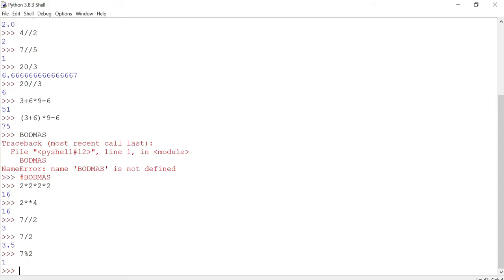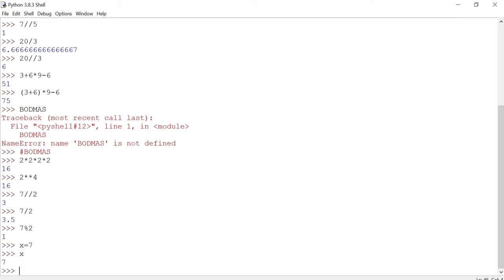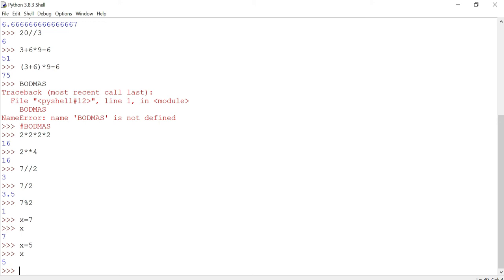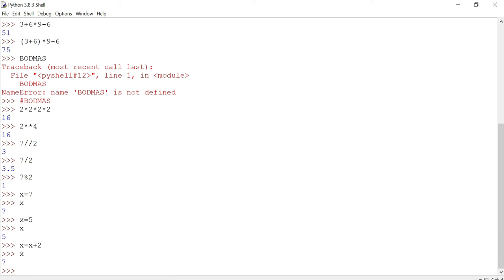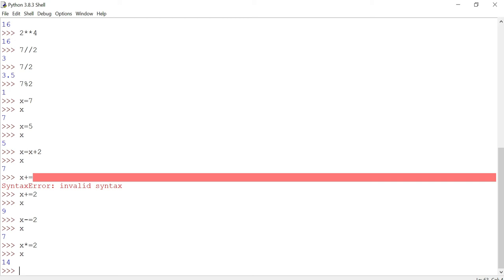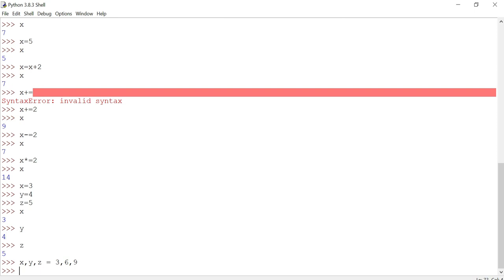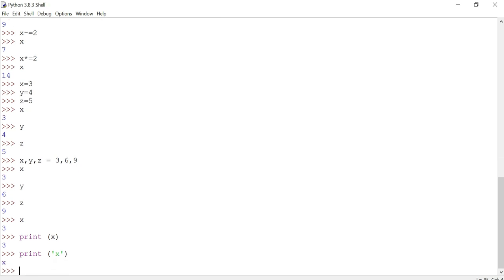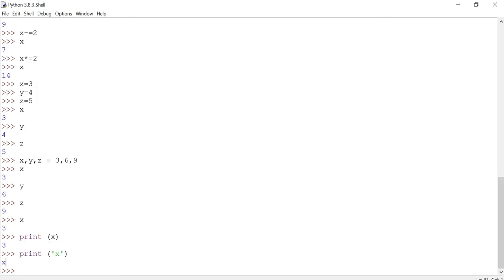Python Beginners | Assignment Operators | 369 ProIT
Hello ProITians

I hope you going along quite nicely. In the last sessions we saw Arithmetic operators. You can view the recording at

In this session we are going to touch base on assignment operators and Unary Operators and some cool stuff on using them.

In the next session we are going to look at some cool stuff.